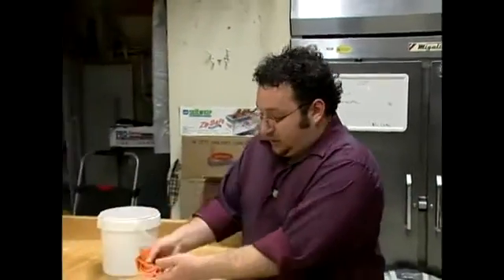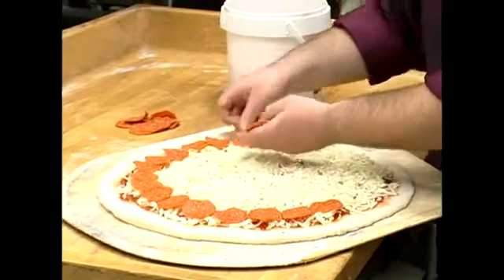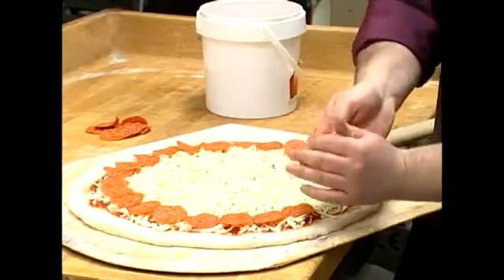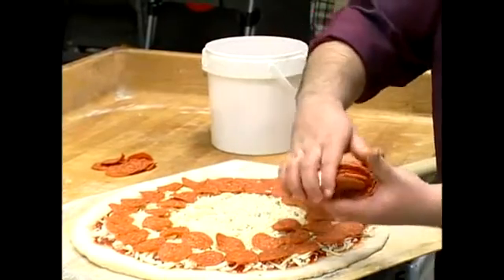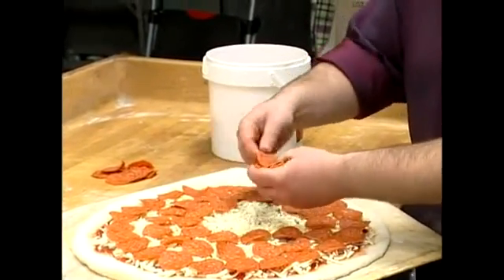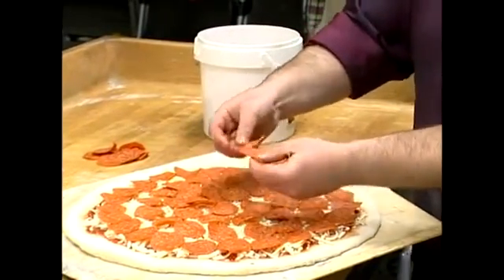Homemade Pepperoni Pizza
Homemade Pepperoni Pizza. Part of the series: Homemade Pizza Recipe. Watch an expert chef add pepperoni to the homemade pizza in this free instructional video clip.